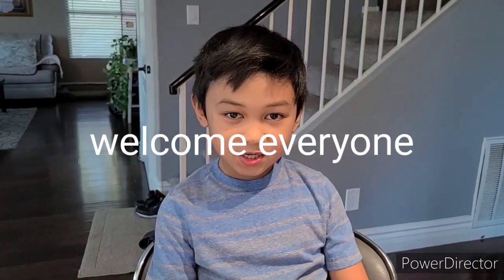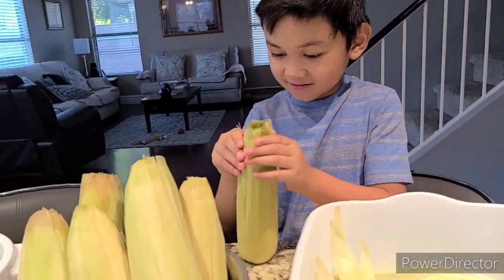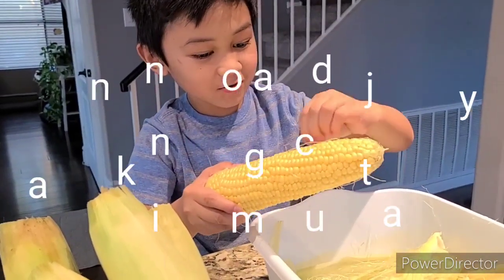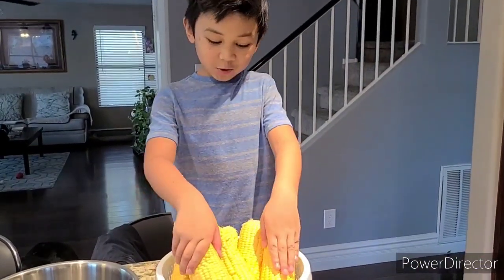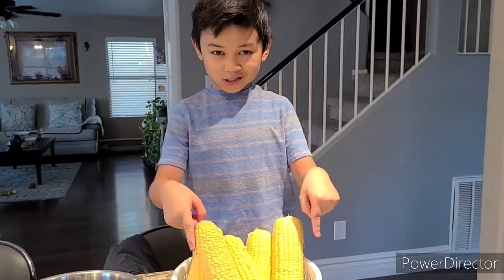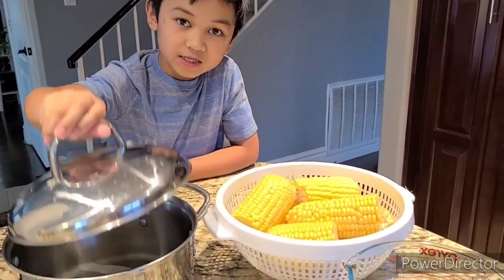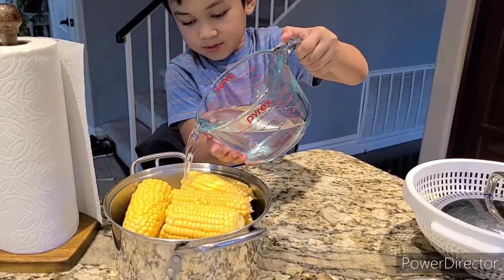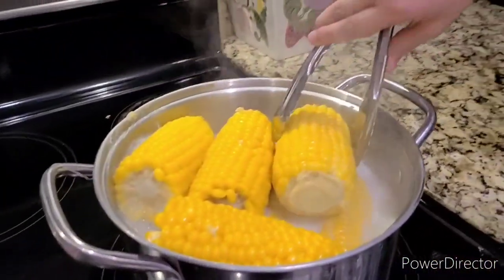Sobrang saya niya nga magluluto ng corn.